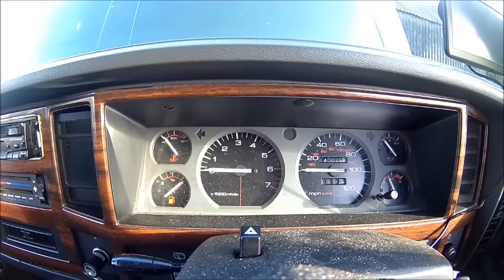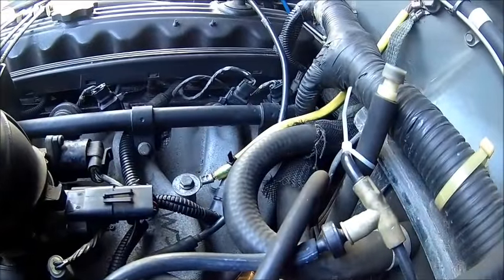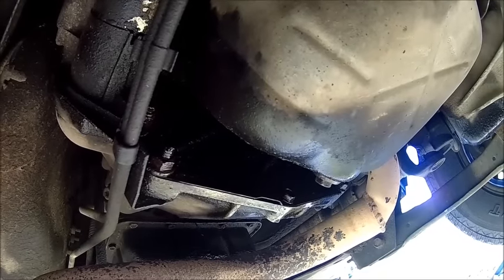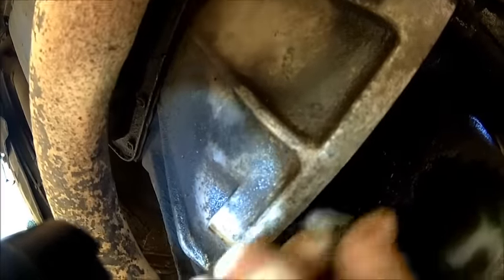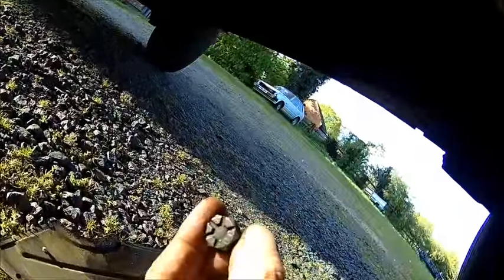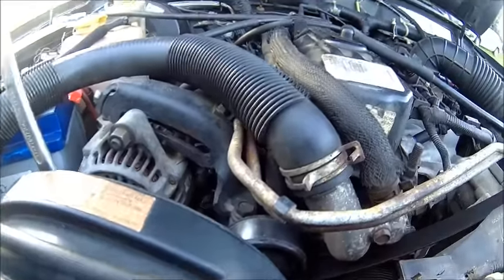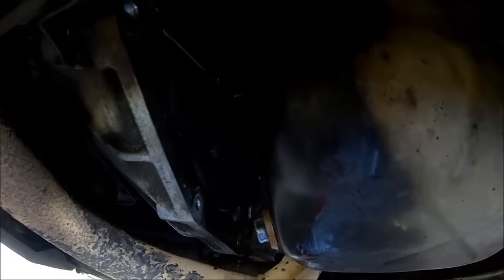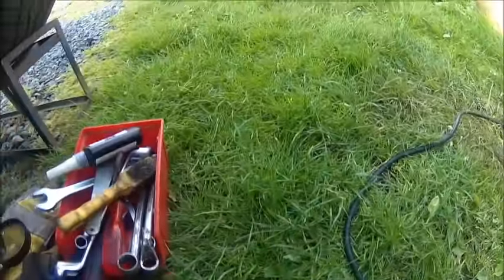Jeep engine knock fix -Cherokee XJ 4.0 Auto, flexplate bolt issue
A few days ago the Jeep developed a very concerning knock, it almost sounded like a conrod bearing has gone, but it disappeared after a few minutes and was only there when the engine was completely cold.
---  Please subscribe, it's free for you but does really help me to keep this channel going as YT just announced further restrictions to small channels which makes it even less attractive to spend time to produce new content. ---
It was only audible under load and also increasing with load, idle was quiet. Well, it's a Jeep., so it rattles and clonks all the time, but that sounded really bad. Once warm everything appeared to be fine, except of a strange "flirring" noise at high revs, barely audible,  together with some light but "unhealty" vibration, almost like a weak-spark misfire, but no loss of power. Hard to explain, but i could feel something isn't quite right.
The symptoms just did not make sense, at least at first sight. Then i remembered reading something about flexplate bolt issues on the 4.0 Cherokee with the Aisin AW4 Auto Transmisson, and there we go,...3 of the 4 bolts were loose.
2 hours and a few drops of thread lock later, everything seems back to normal.